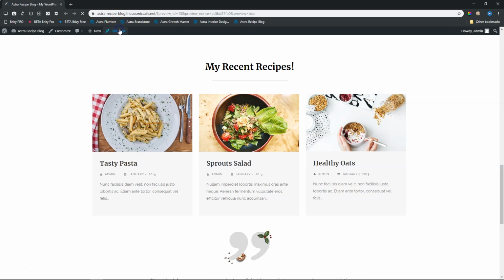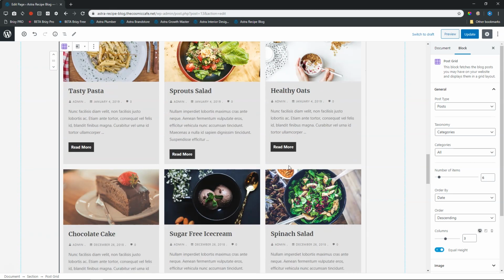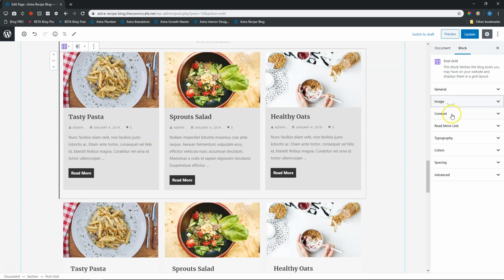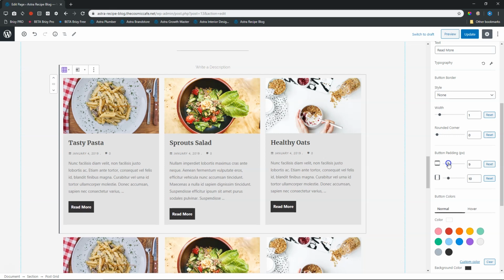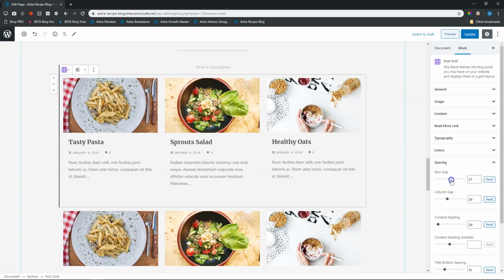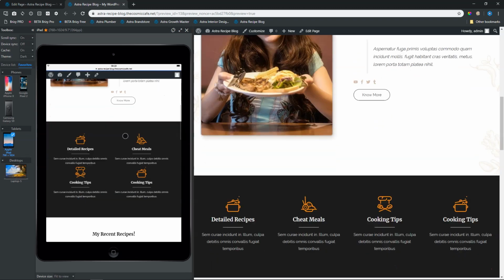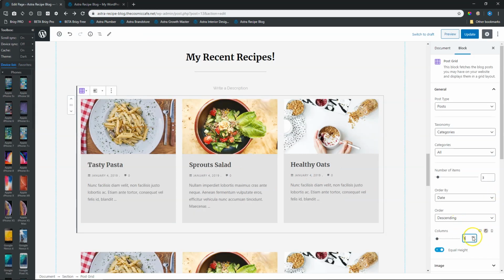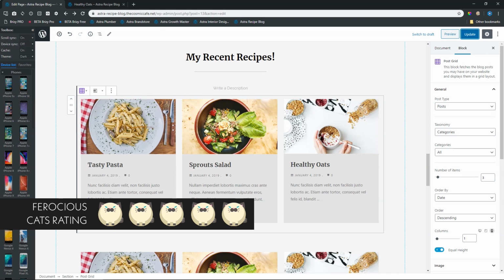Post Grid | Ultimate Addons for Gutenberg | WORDPRESS | Brainstorm Force Astra 5 ⭐⭐⭐⭐⭐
The post grid element displays a selection of your posts in a grid format on any page.